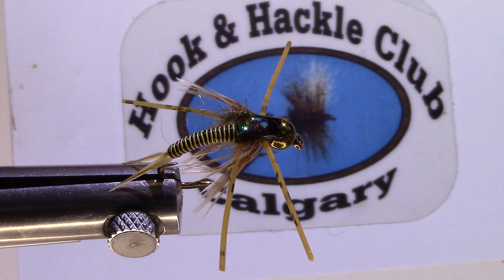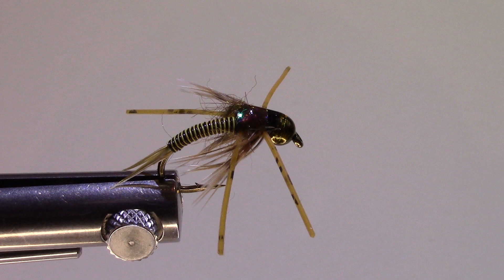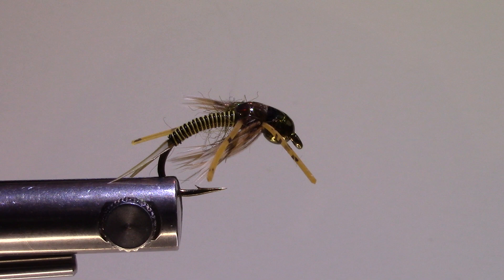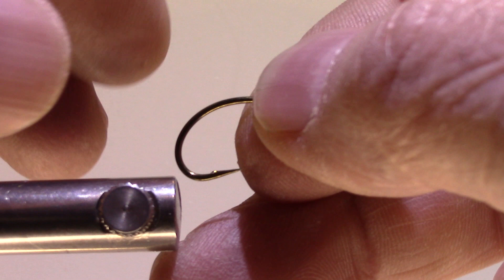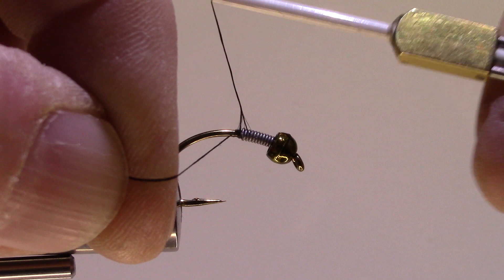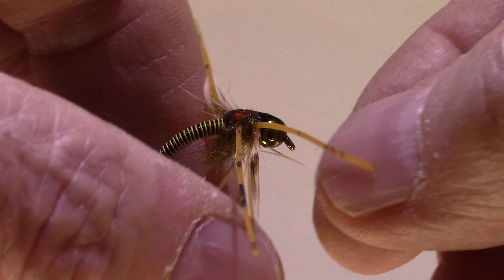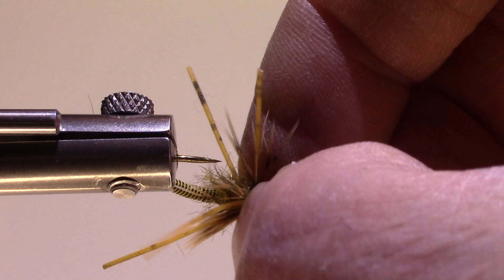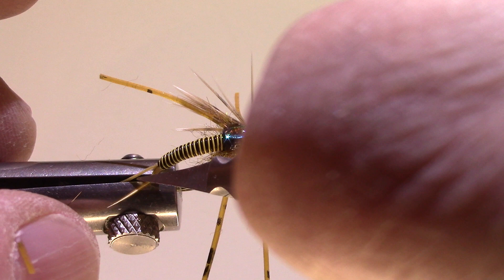Hook and Hackle Club Presents - Jumbo John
*Jumbo John Demonstrated by Robert Eagleson* @roberteagleson

*Recipe:*

*Hook:* Daiichi 1120 size 6 – 10 (scud, wide gape,
heavy wire)
*Bead:* 3.8mm 5/32 (for size 6) (dark olive shown)
*Underbody:* .015 wire – 10 wraps
*Thread:* 140 denier black
*Tail:* Goose Biots - Ginger
*Abdomen:* Ultra wire, black & Ginger size Brassie
*Wingcase:* Uni Mylar #10 – Pearl; Thinskin - Brown;
Solarez UV - Thick
*Thorax:* Arizona Synthetic Peacock - Bronze
*Collar:* Hen saddle – Mottled ginger